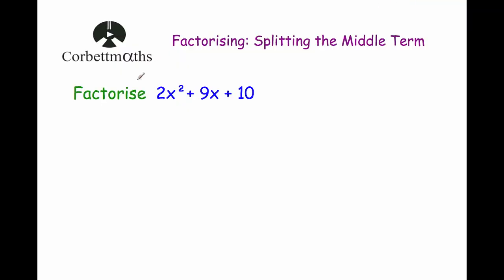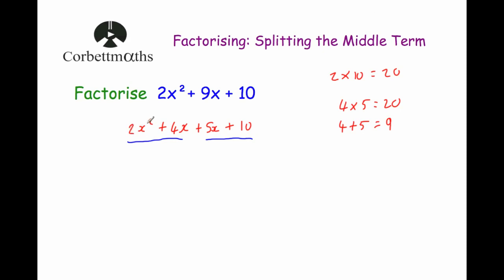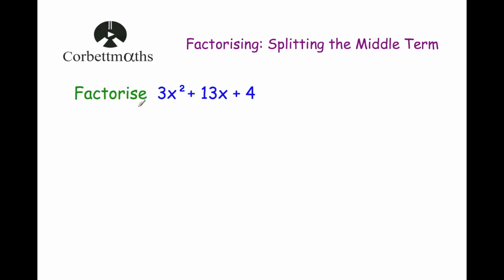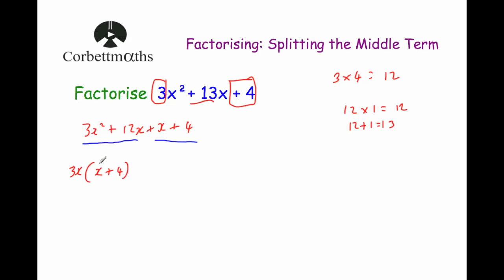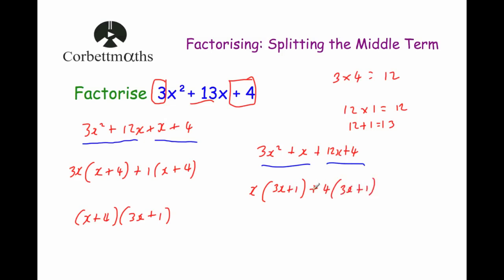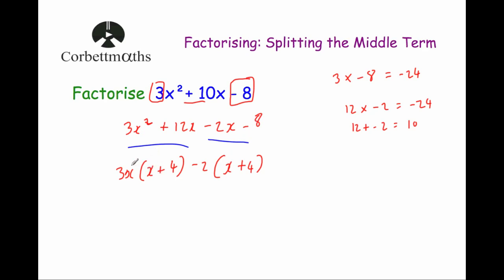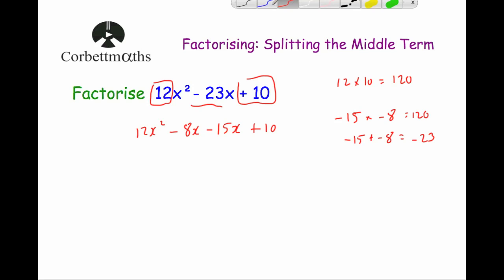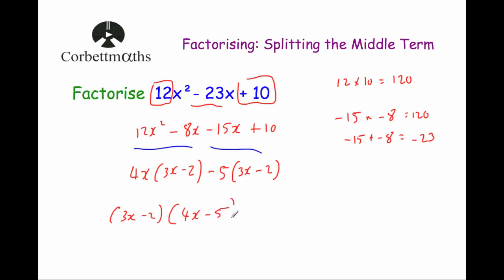Splitting the Middle Term - Corbettmaths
This video explains the splitting the middle term technique used to factorise harder quadratics.